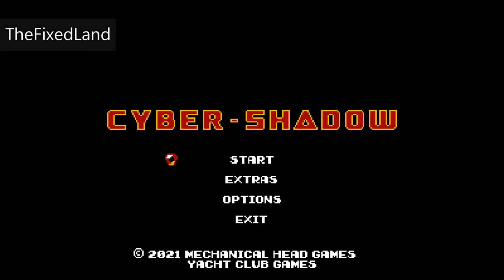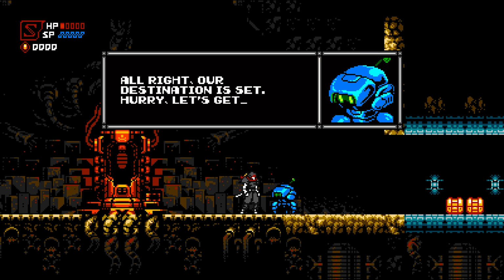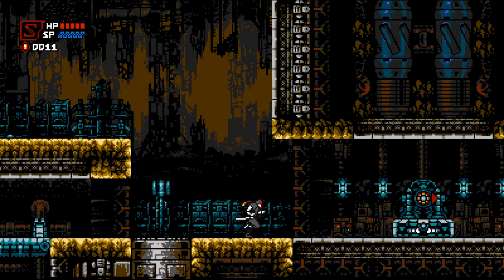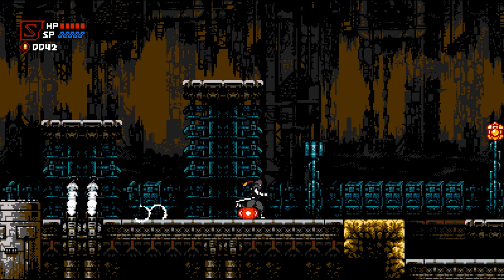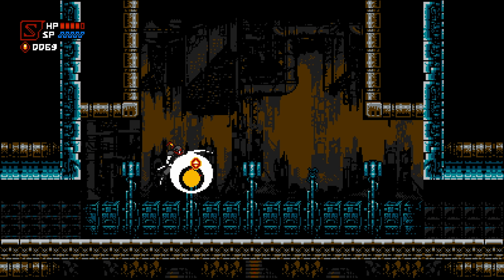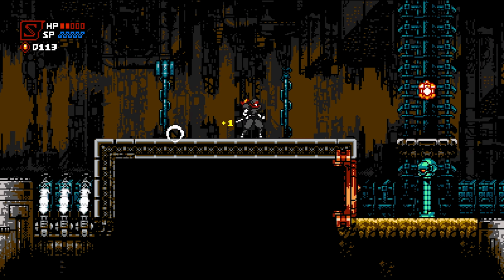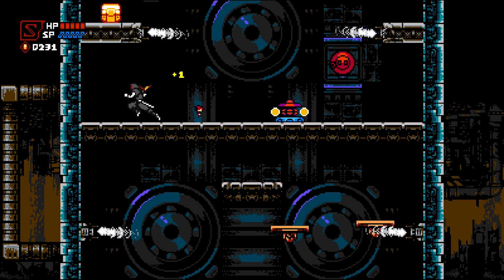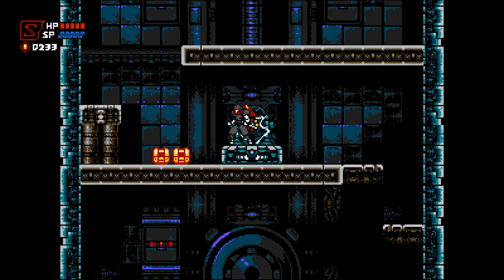Cyber Shadow - New Action-Platformer w/ Retro 8-bit Look & Feel!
Let's check out CYBER SHADOW, the brand new action-platformer with a fun, retro 8-bit look, sound, and feel!